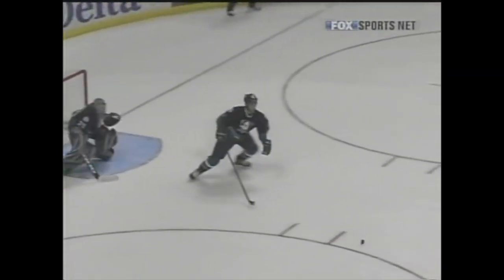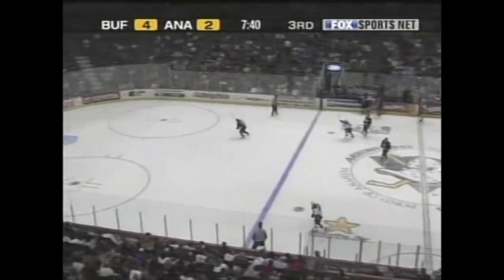Adam Mair Goal Sabres vs. Mighty Ducks - 10/24/03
Adam Mair scores at 12:15 of the third period, assisted by Chris Drury and J.P. Dumont